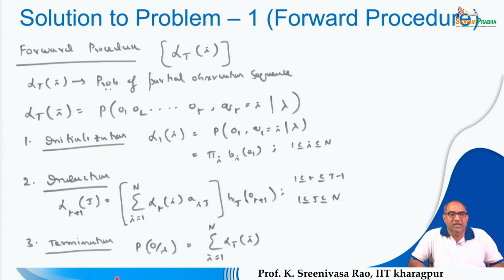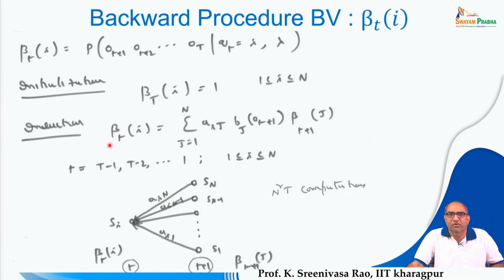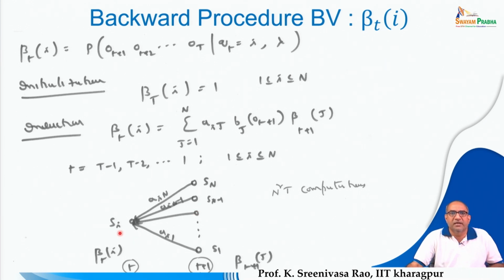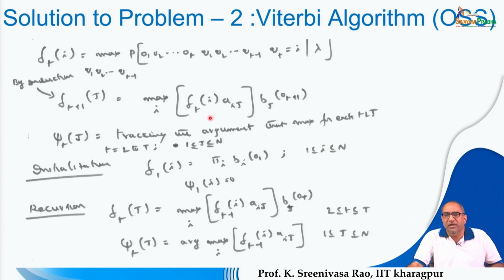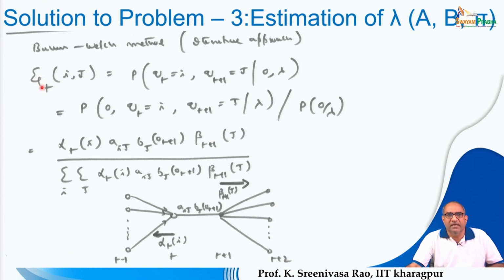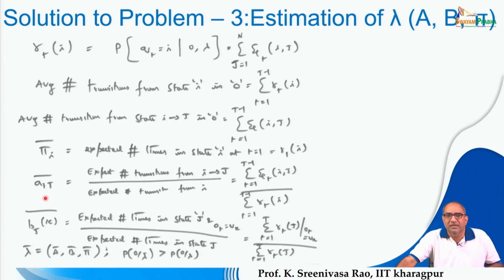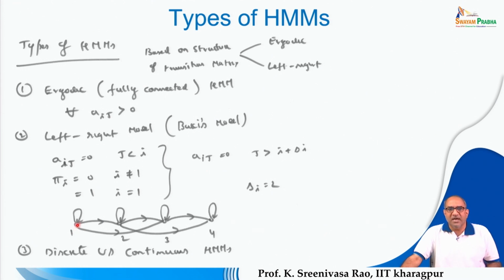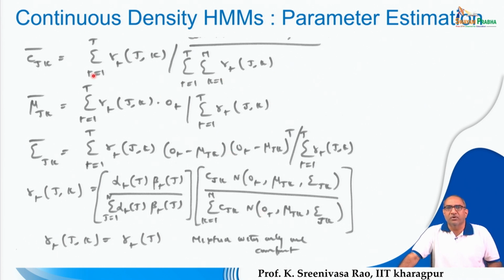Hidden Markov Models 2